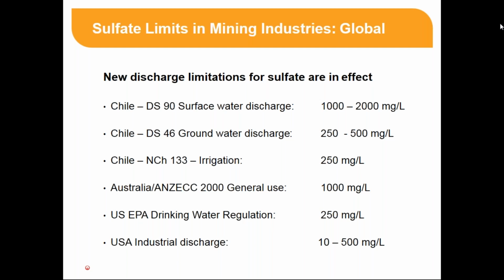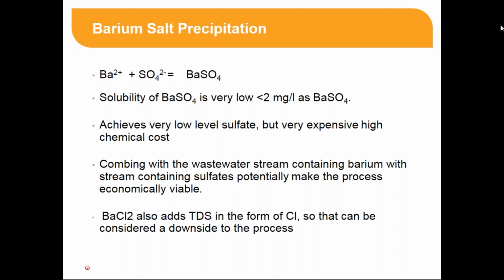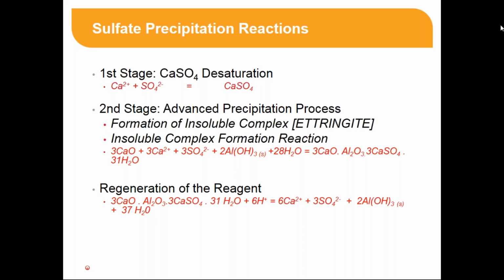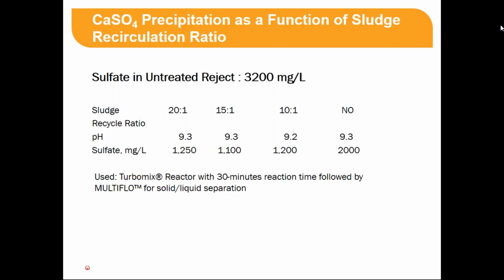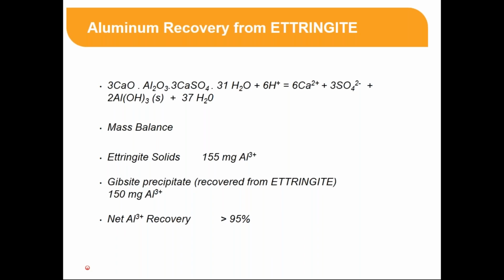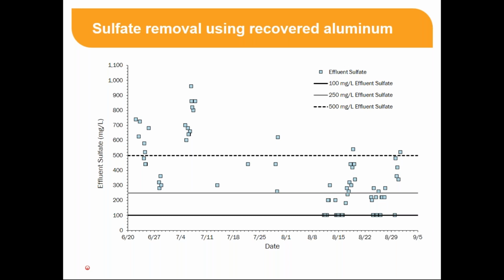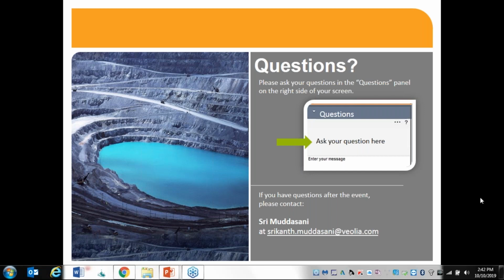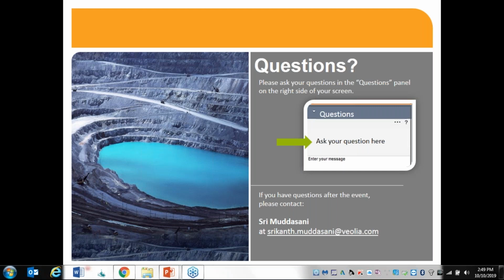Sulfate Removal From Mine Water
ABOUT THIS TECH TALK:
New environmental regulations, such as stricter water discharge requirements, are regularly imposed on the mining industry. It is imperative that mining companies comply with these regulations to not only avoid costly fines, but to ensure that their social license to operate remains intact. By implementing enhanced water management strategies, companies can also improve their operational efficiency.

This webinar will focus on sulfate removal technologies for mine water effluent. Case studies will also be presented.

The webinar will be a 45 minute presentation followed by a 15 minute Q&A session with industry experts.